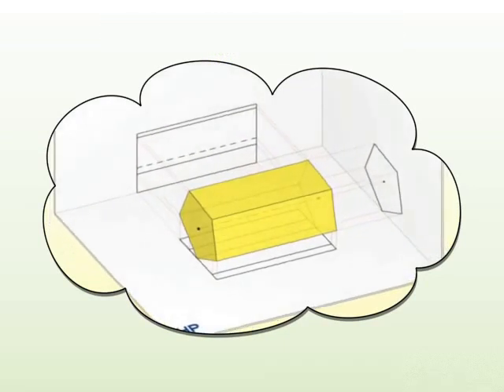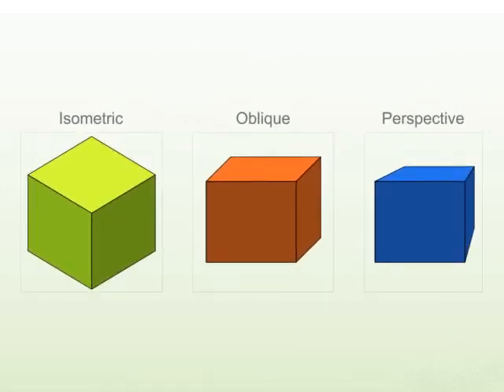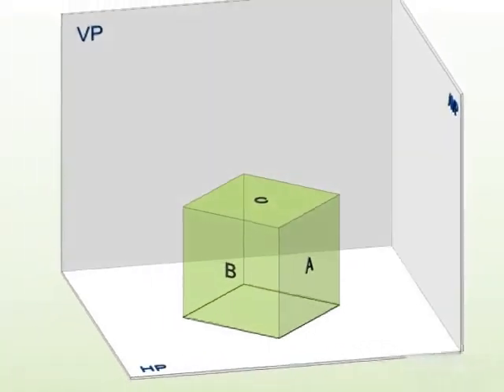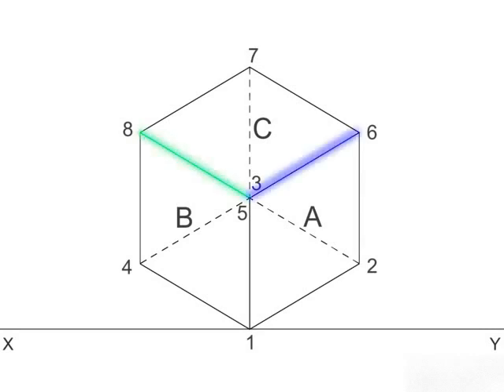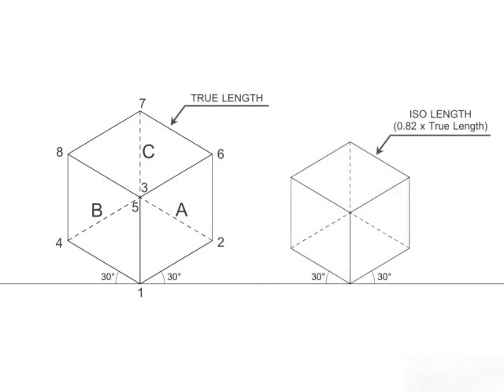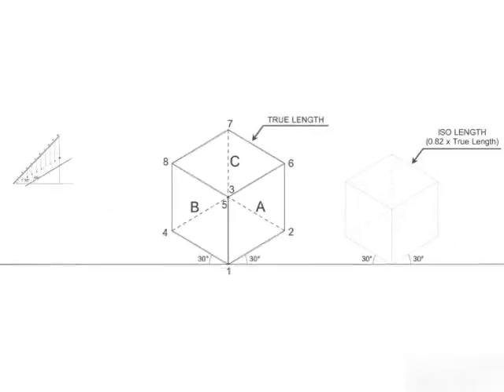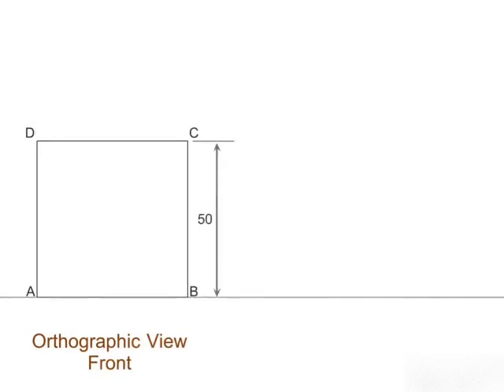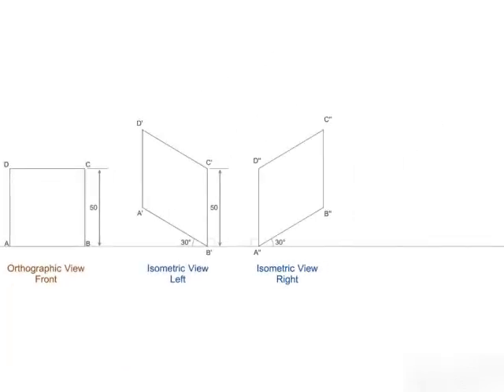Isometric Projection & Views Introduction